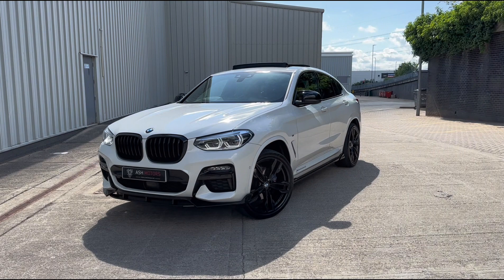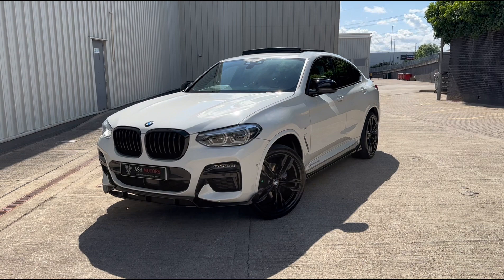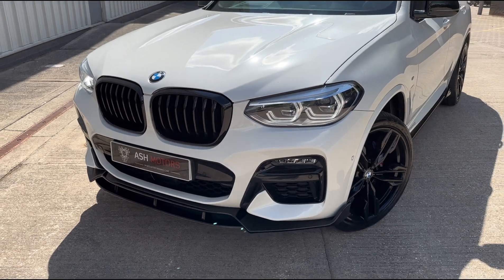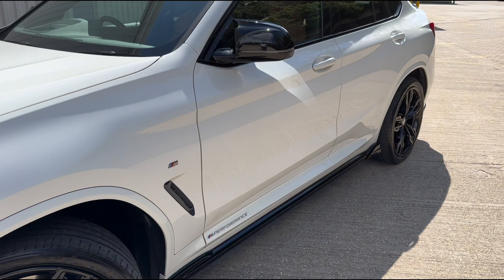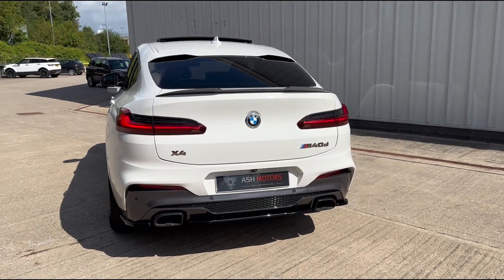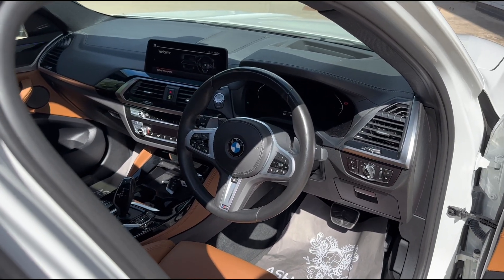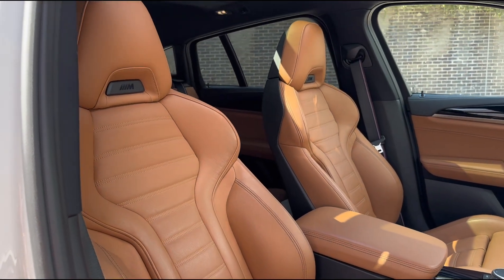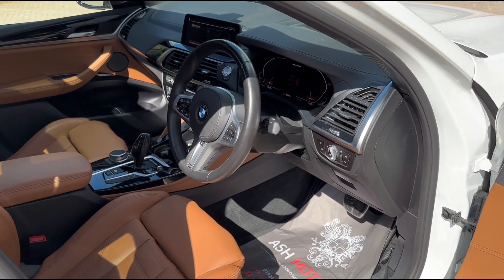2020 BMW X4 M40d | Ash Motors Ltd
Take a quick look around this stunning 2020 BMW X4 M40d we've just taken into stock. For further details on this vehicle, please visit our

200+ 5 Star Google Reviews | Competitive Finance Available | Leeds, Yorkshire